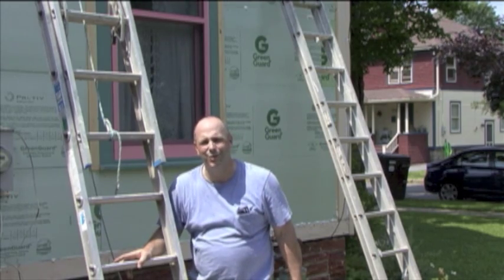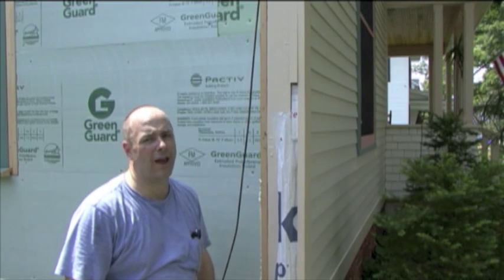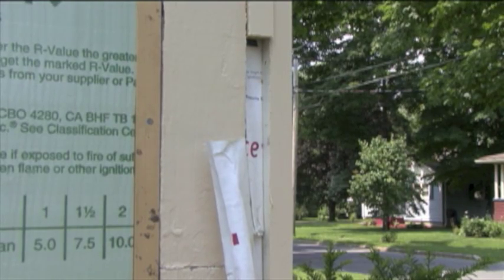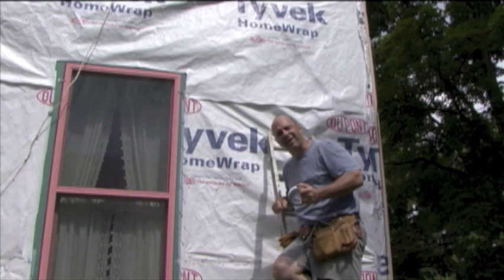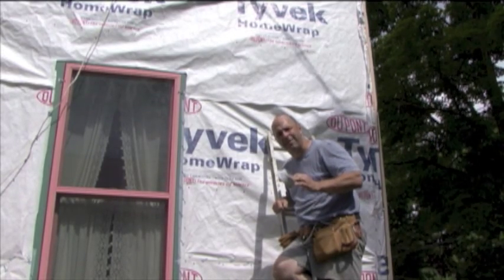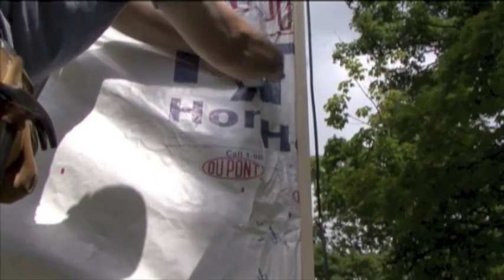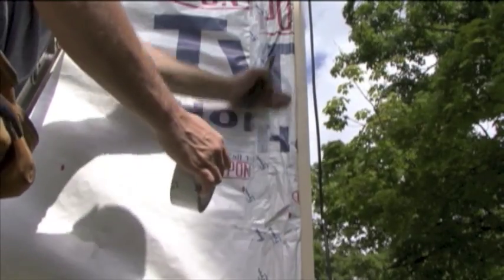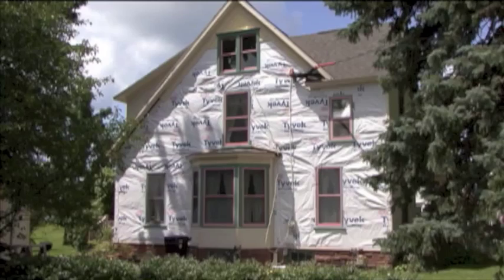What Dads Do - Episode 5: House Wrap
After packing out the 100-year-old house with a 1 inch layer of rigid foam insulation, Tyvek house wrap is applied.